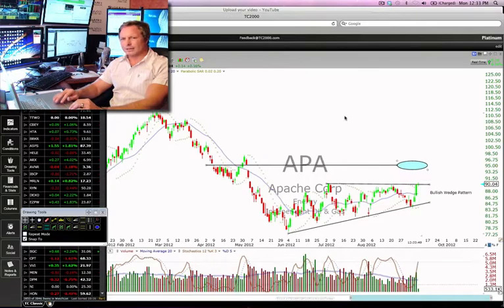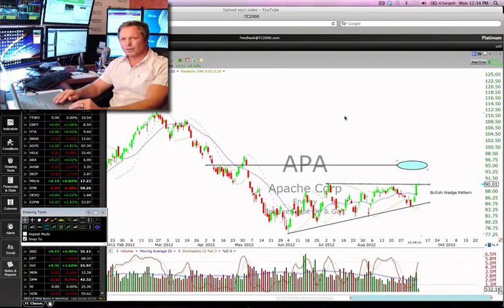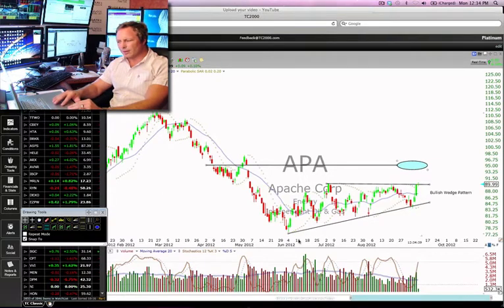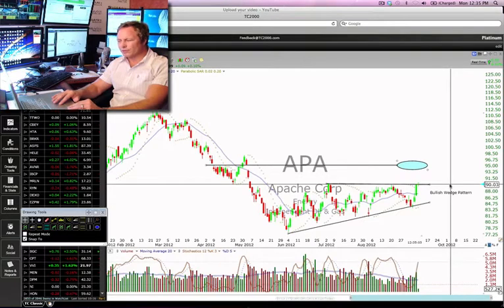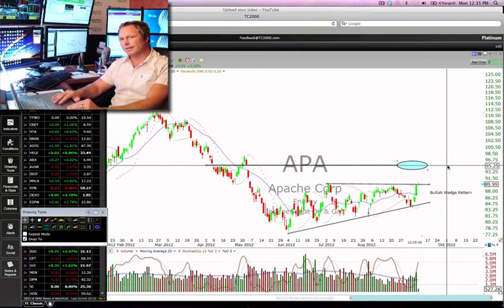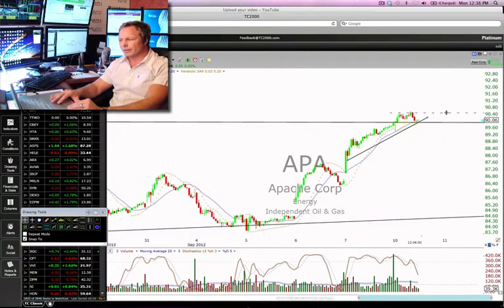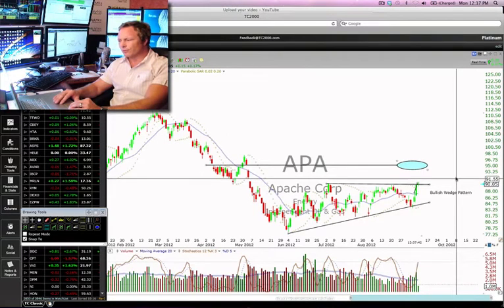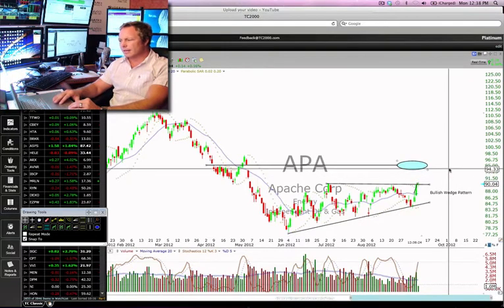Chart Pattern Trading: Ascending Bullish Wedge